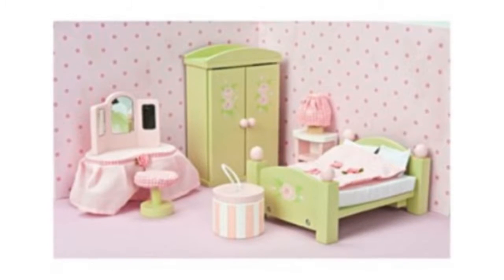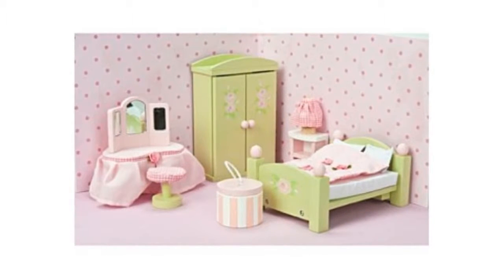Rosebud Master Bedroom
Rosebud Master Bedroom (Toy)

Young kids simply adore the cute Rosebud Master Bedroom . I certainly liked that the item has furniture is pink or a soft green color and with the rose motif. Additional features consist of dolls sold separately and all pieces are painted wood. The model number for this notable dollhouse is 15057. It's 5&#8243 Height x 8&#8243 Length x 8&#8243 Width and it has a weight of 1.1 lbs.